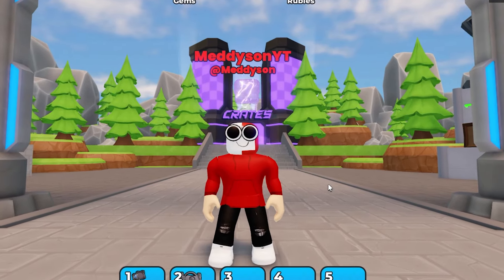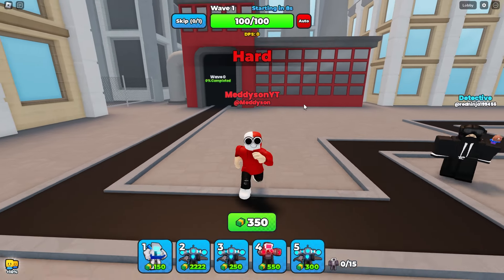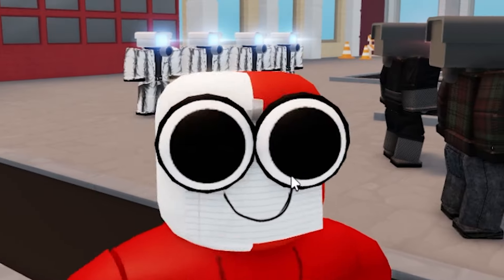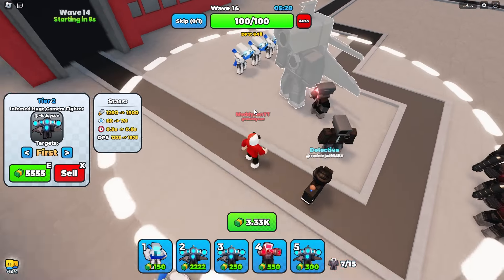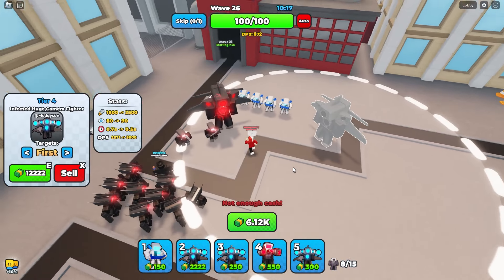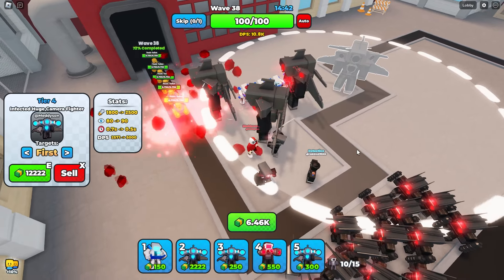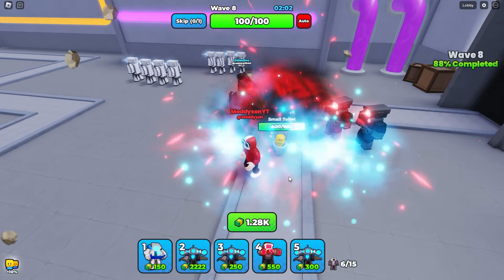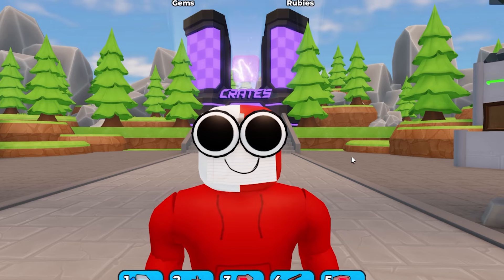I Opened RUBY CRATES For NEW EXCLUSIVE UNITS! (Toilet Wars TD)